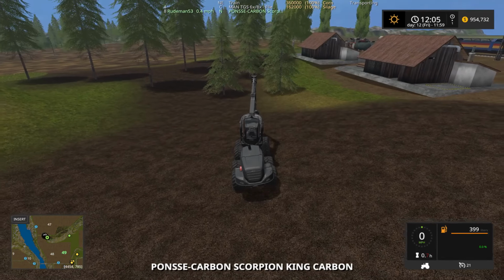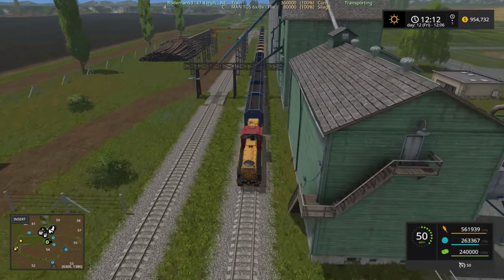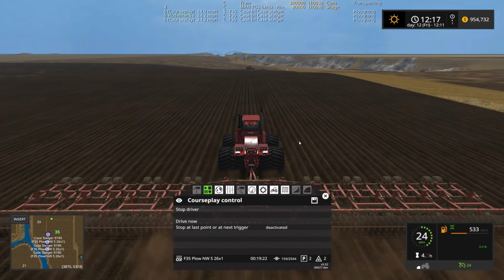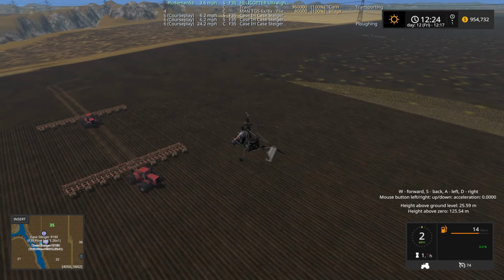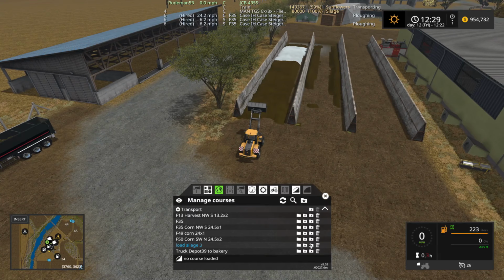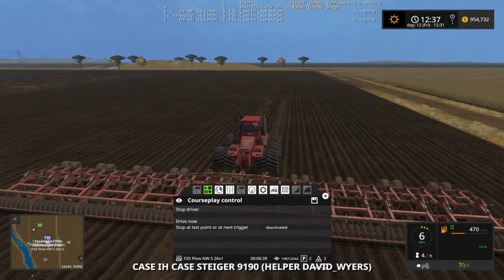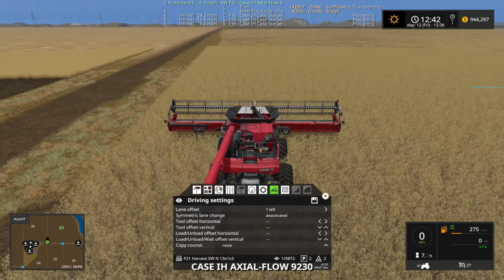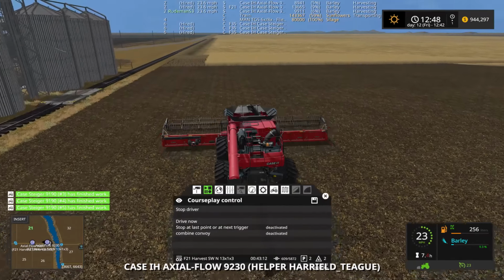Let's Play Farming Simulator 17 The Corn Belt Ep 32